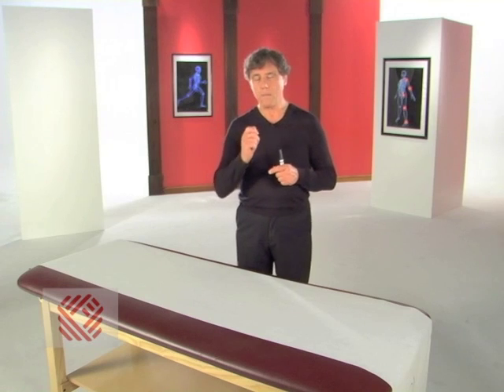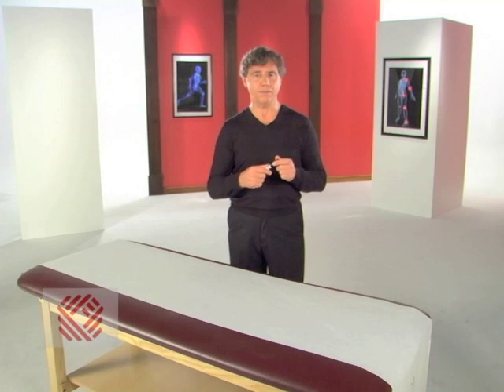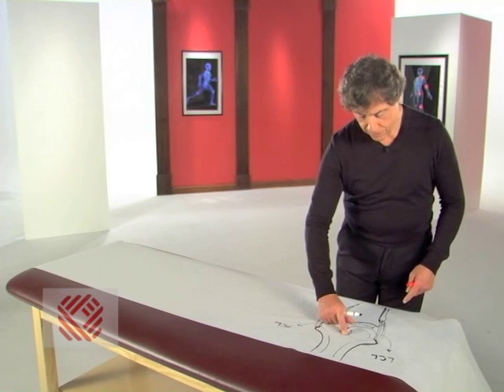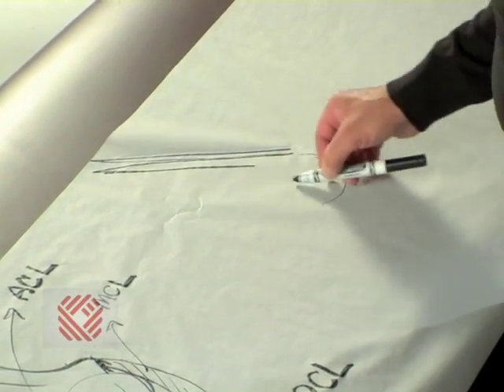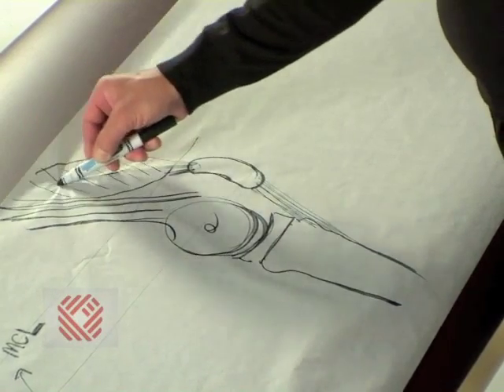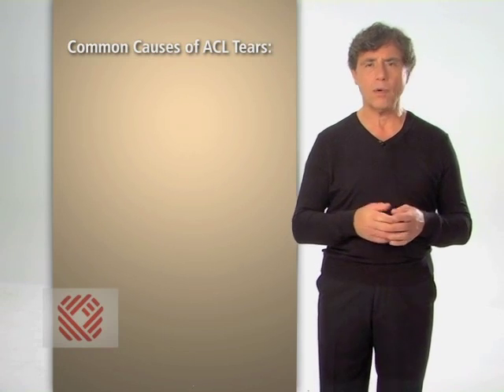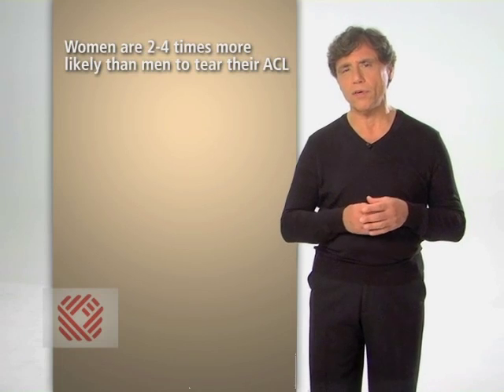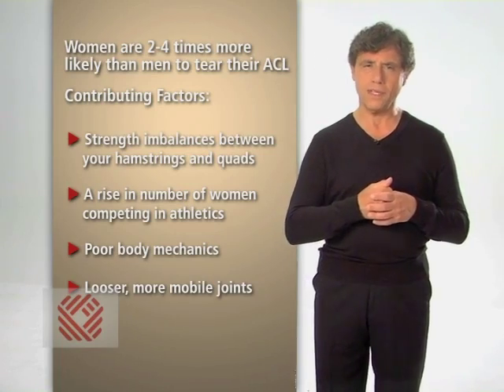ACL Tears Part 1: Anatomy of a Tear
Dr. Emil DiIorio draws and explains the normal anatomy of the knee as well as what happens inside the knee when the ACL is torn.  Find out what other structures inside the knee are often injured when the ACL tears.